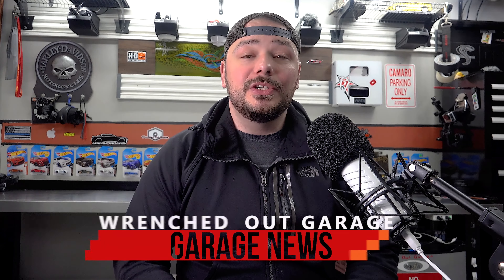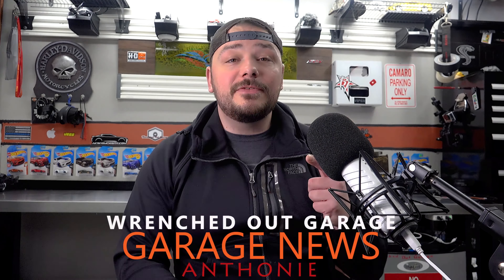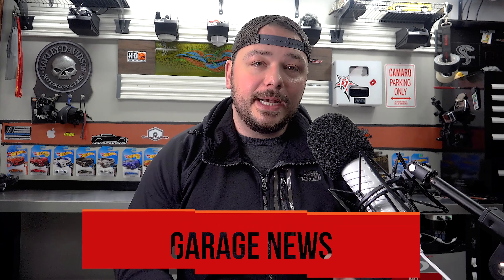New car and trucks part +PLUS+ The Giveaway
Let's Talk new car and trucks part. That's right you get home with your new car or truck and well the first thing that comes to mind is? NEW wheels, NEW CIA Cold Air Intake or maybe some new exhaust. Its time we talk about it.

We selected TWO Winners for this giveaway so get ahold of me.

*The Winners*
Caitie Harrold
Chevrolet Diesel Nation